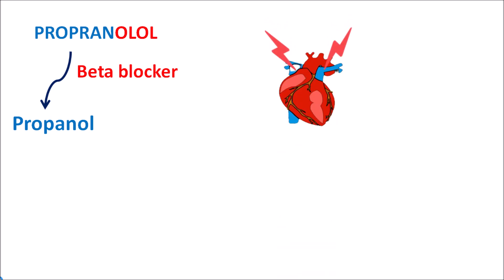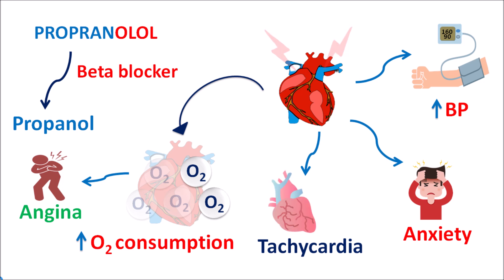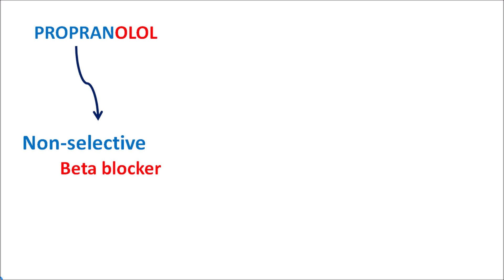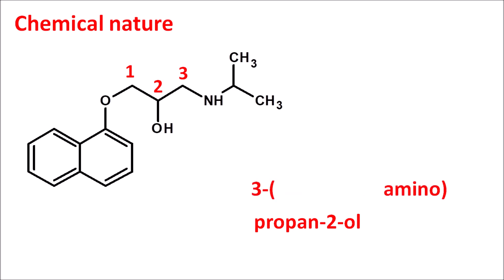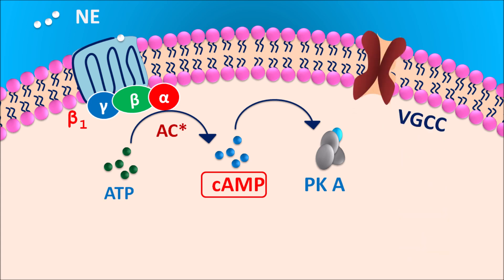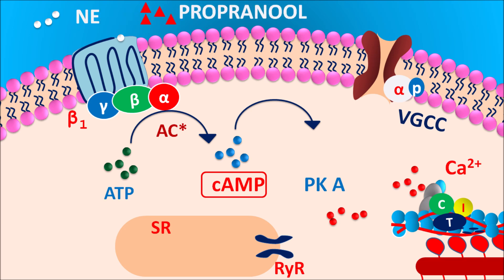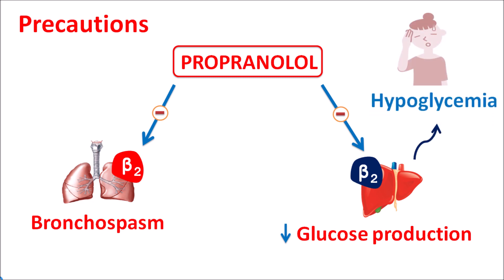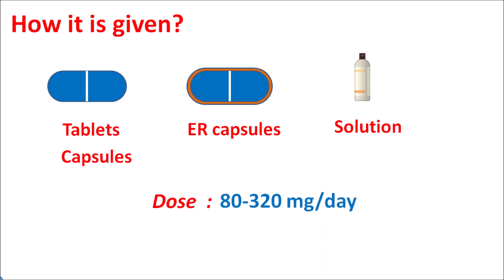Propranolol tablets & capsules | Beta blocker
Propranolol is a non-selective beta blocker indicated for many of the cardiovascular disorders like angina, hypertension, tachycardia, irregular heart beats and even as prophylactic in many conditions.